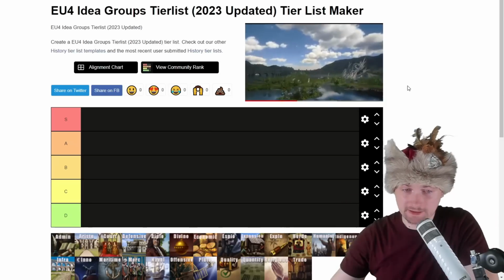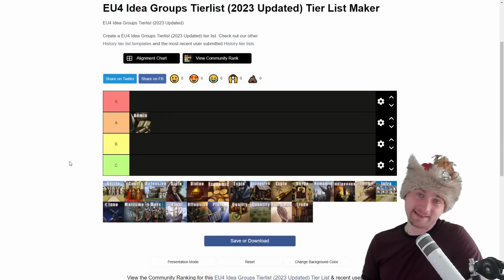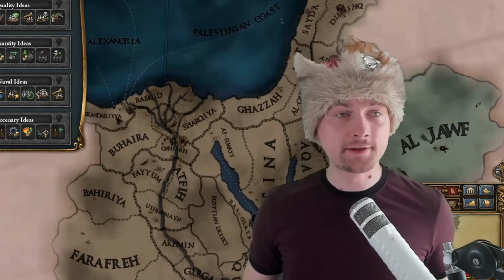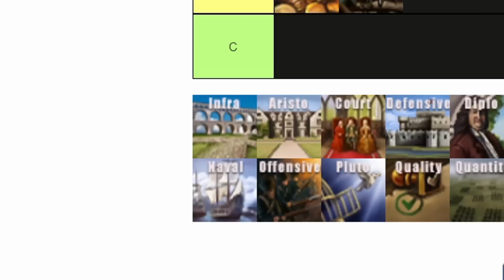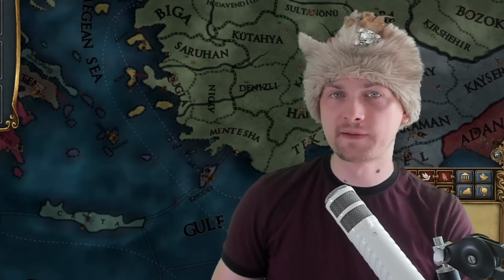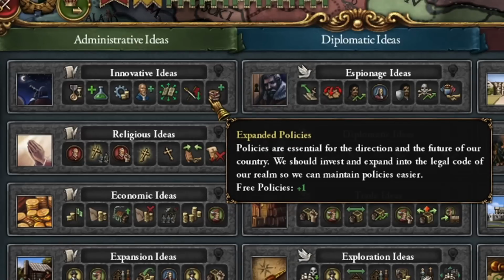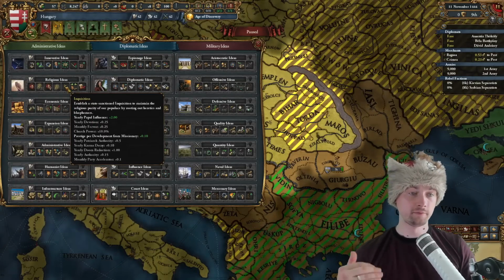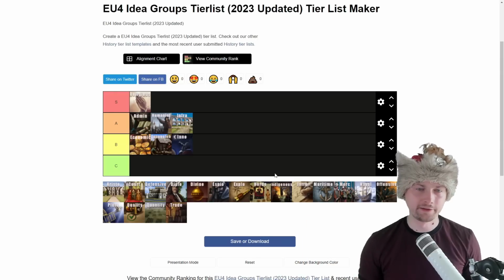EU4 2024 UPDATED Admin Idea Groups GUIDE. What changed in 1.35? | EU4 ABC